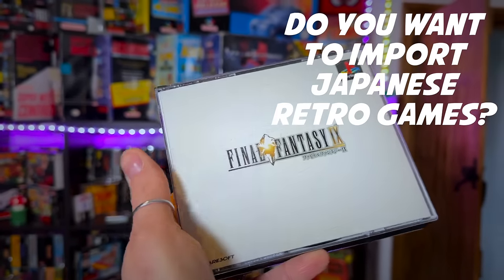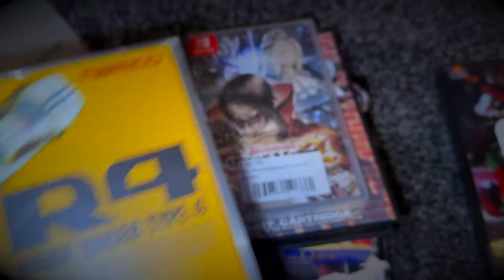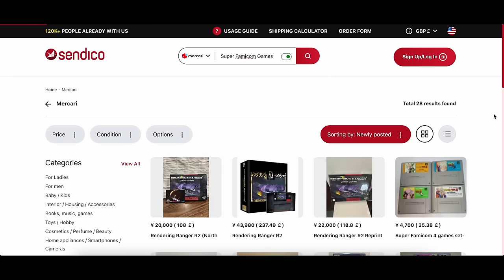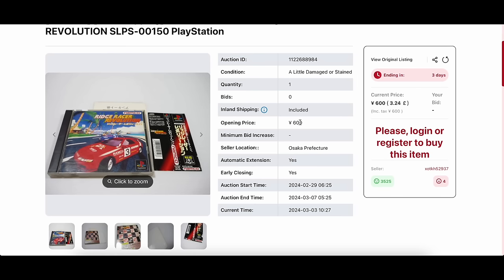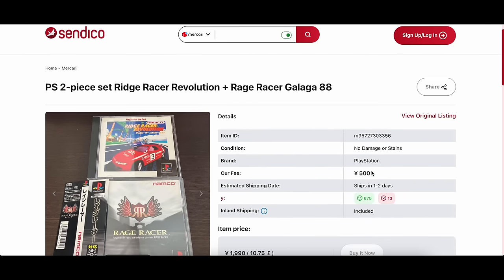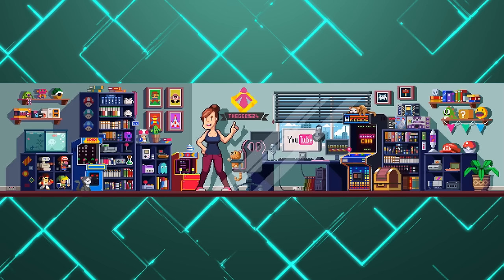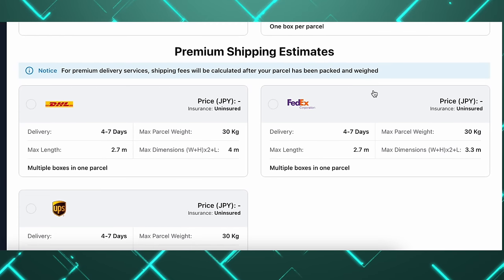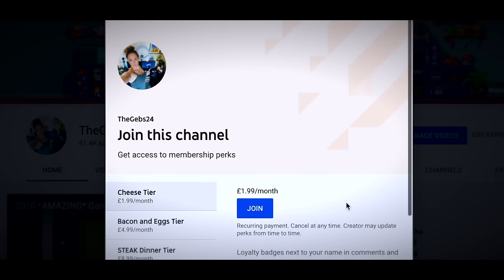How to IMPORT Japanese RETRO GAMES CHEAP!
Extra Bits:
Music & Intro graphic

Promoted by MrSnooze
 • Sneaky Background Music for Videos I ...